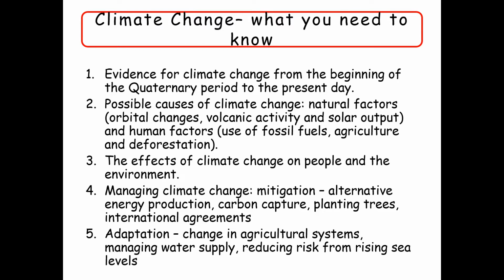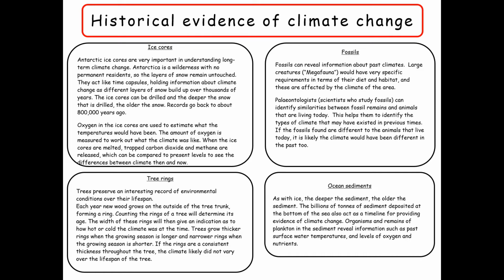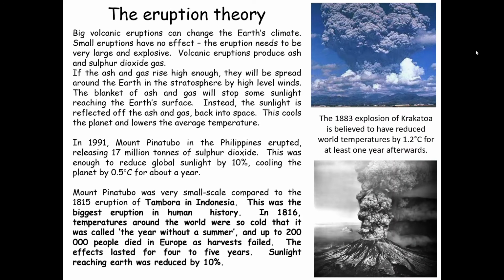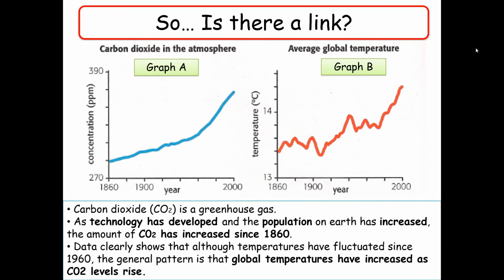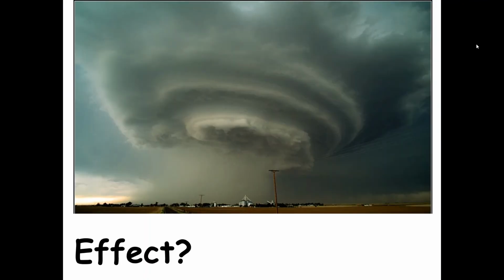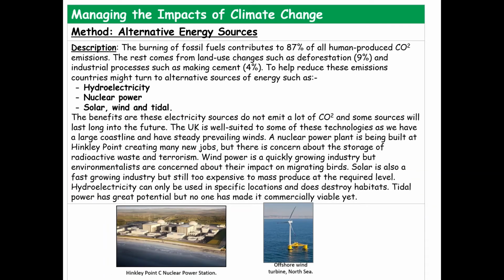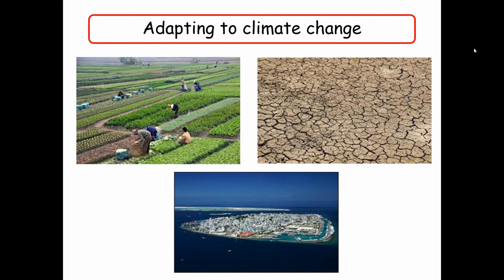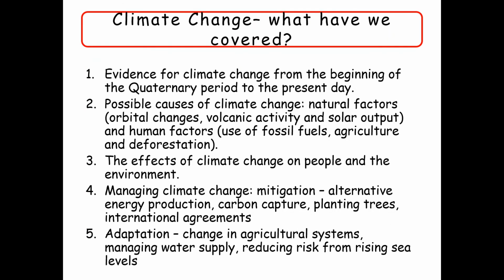Natural Hazards 3: Climate Change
Revision video covering the climate change section of the Challenge of Natural Hazards unit.